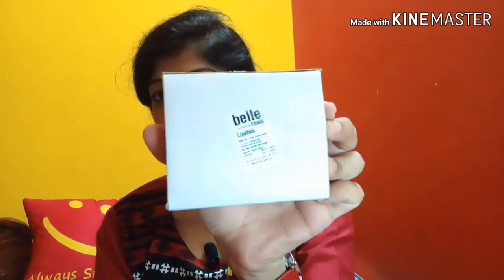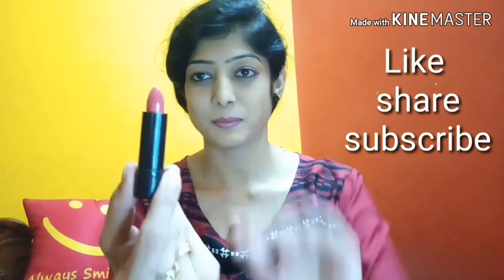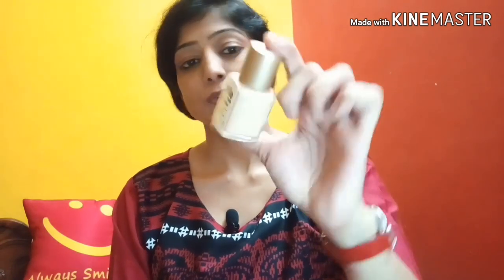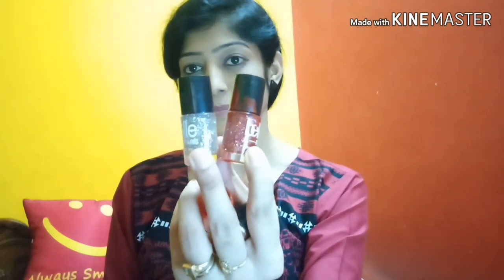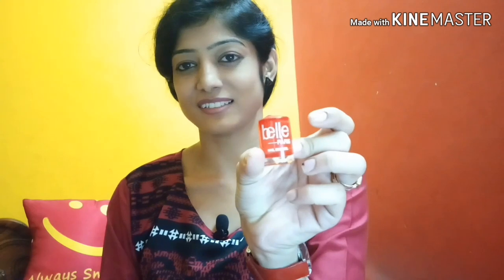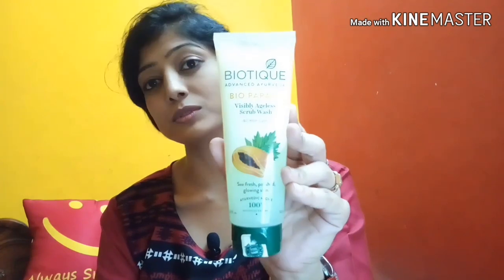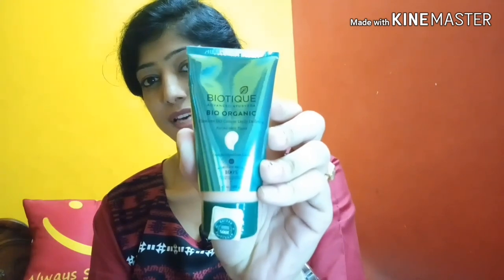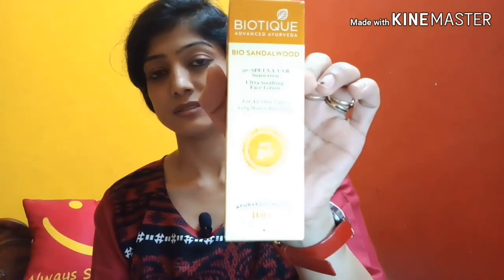Homeshop18 haul/ಹೋಮ್ ಶಾಪ್18 ಹಾಲ್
This channel is created to spread positivity.

Hi my dear ones,

  Today's video is about homeshop18 haul, which is affordable and which includes Biotic products for skin care and Belle Paris products for makeup.

The information provided on this channel is only for general purposes and should not considere as professional advice.

My recommendations based on my personal experience.